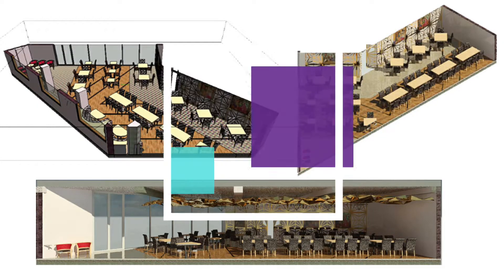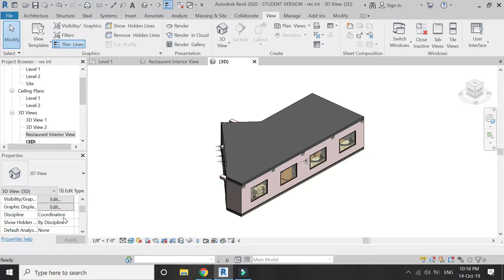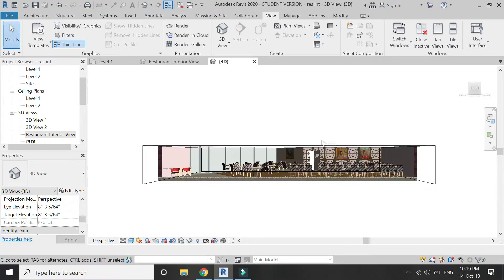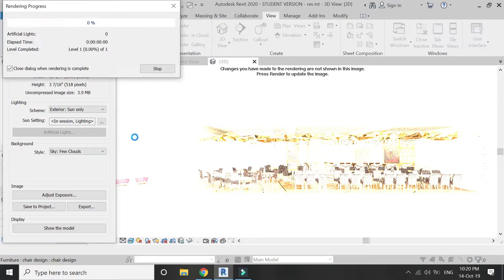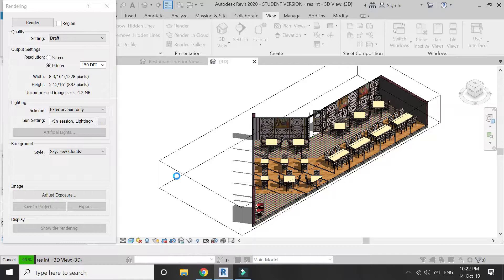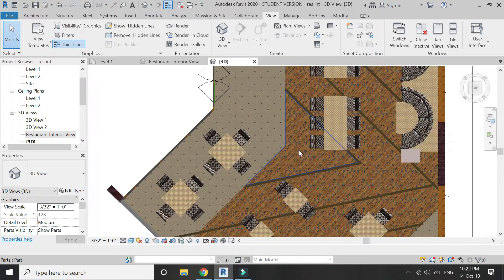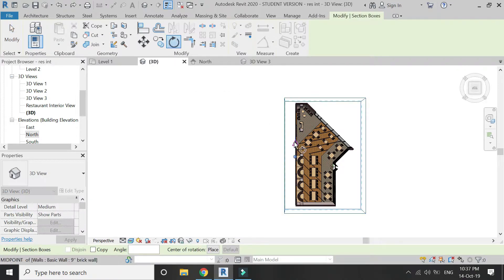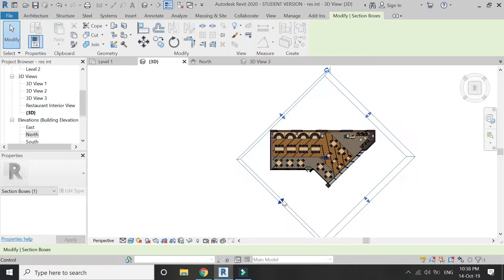Revit Tutorial - Interior of a Restaurant (Part 6) - Perspective Sectional Drawings (Section Box)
In this tutorial, I have created the orthographic & perspective sectional drawings with the help of section box. Also in the later part of this video, I have explained that how you can rotate the section box if you want to cut an aligned wall or cut the corner of a building.